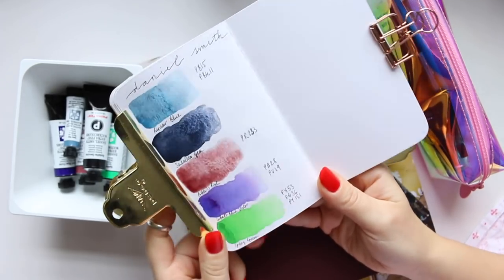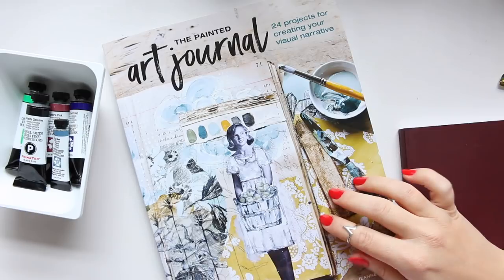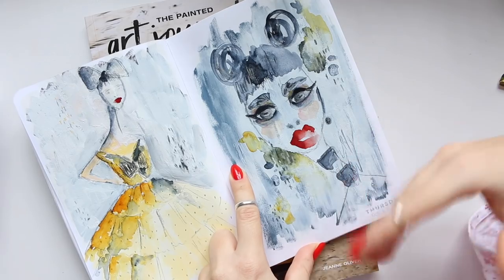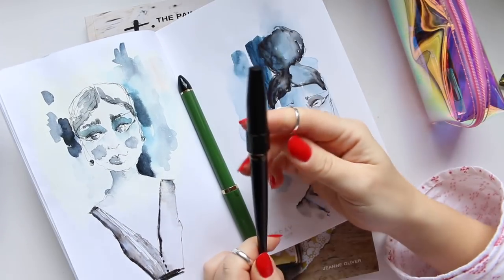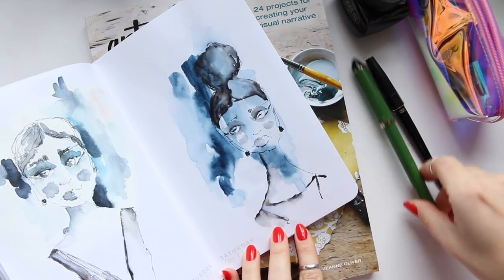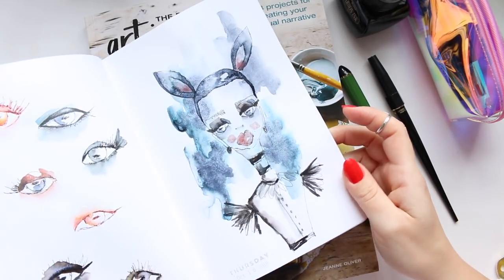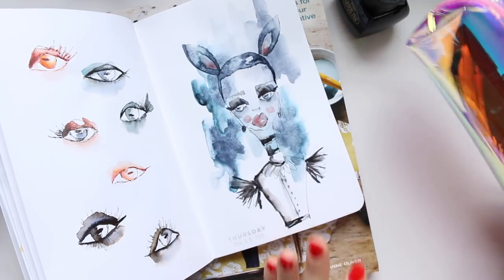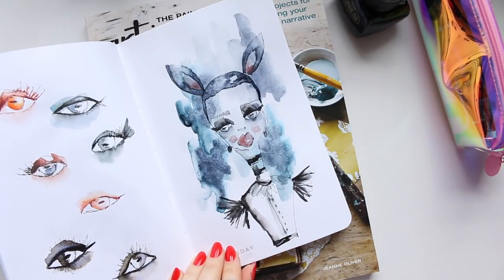CATCH UP | OCT 18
Hi Everyone, let's catch up about five new colours I have added to my Daniel Smith watercolour collection, new illustrations, inspiration from Jeanne Oliver's The Painted Art Journal book, and of course the super cute holographic pencil case!

I was also going to update you on the nursery progress [or the lack of it] and tried to film the footage twice, however I decided to leave it for now and update you in November when hopefully I will be less crossed with them. But in short, they only applied the new strategies for one single day before going back to mismanaging the situation... :)

Alyona x

*** NAILS: ***

• ESSIE Snap Happy:
AMAZON UK

• The Painted Art Journal by Jeanne Oliver
AMAZON US
AMAZON UK

• Sailor Fude De Mannen [55 degrees] fountain pen:
AMAZON US
AMAZON UK

• Sailor Fountain Pen Ink Converter:
AMAZON US
AMAZON UK

• Waterman Black Ink in Intense Black [water soluble]:
AMAZON US
AMAZON UK

• Daniel Smith Lunar Blue:
AMAZON UK
AMAZON US

• Daniel Smith Sodalite Genuine:
AMAZON UK
AMAZON US

• Daniel Smith Potter's Pink:
AMAZON UK
AMAZON US

• Daniel Smith Cobalt Blue Violet:
AMAZON UK
AMAZON US

• Daniel Smith Spring Green:
AMAZON UK
AMAZON US